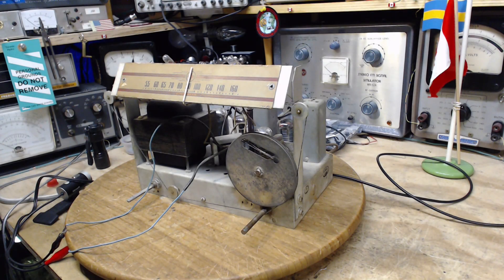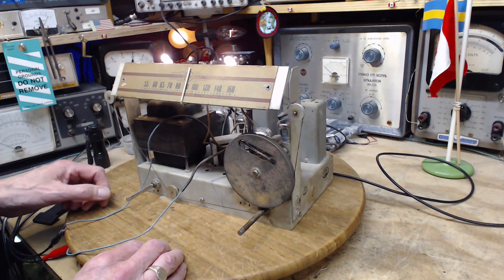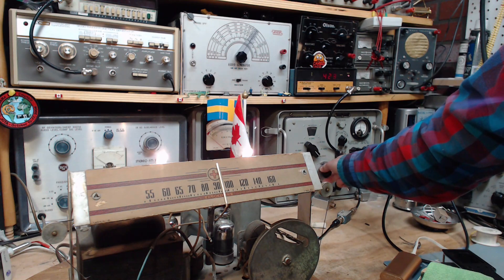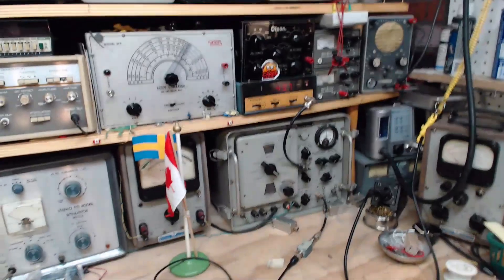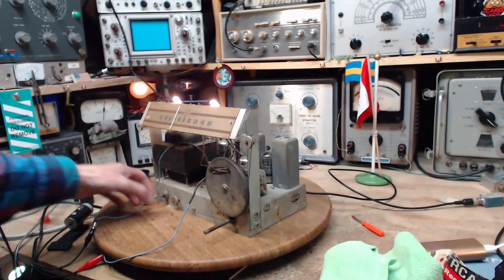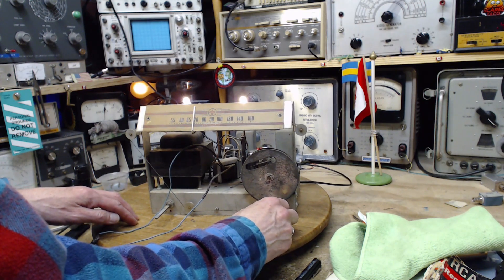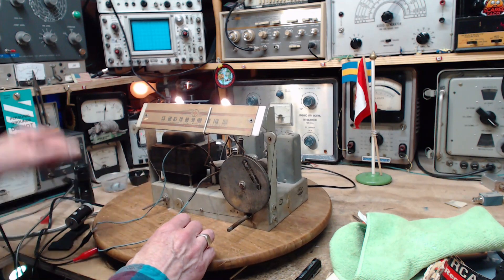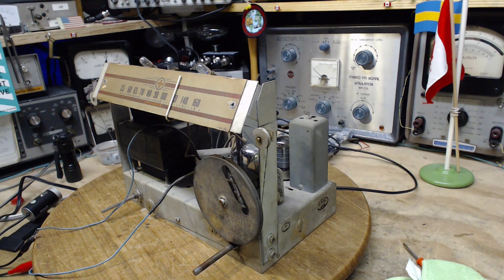1940s Canadian Red Cross Tube Radio Video #4 - Quick IF Alignment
Before doing more work on the radio, I think it's wise to see if the IF alignment is off and causing poor performance.  With good alignment, I'll be able to recognize the effects as the capacitors are eventually replaced.